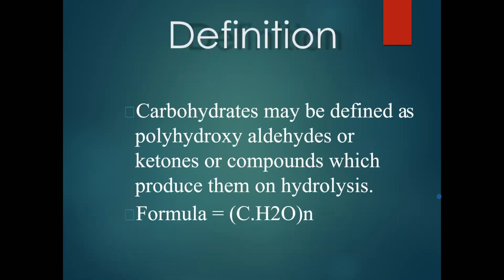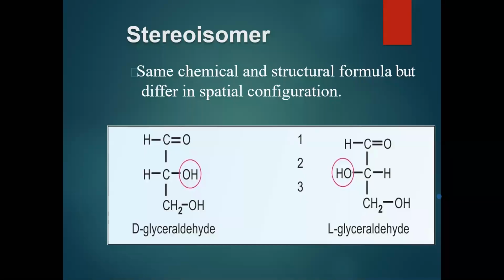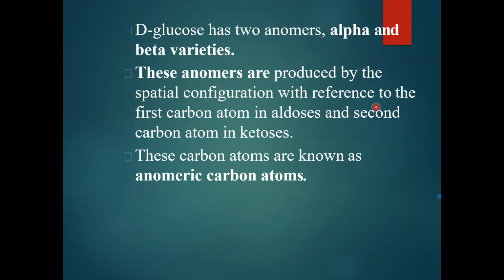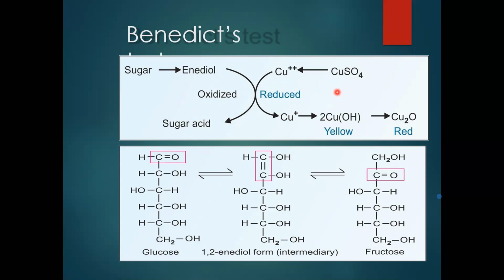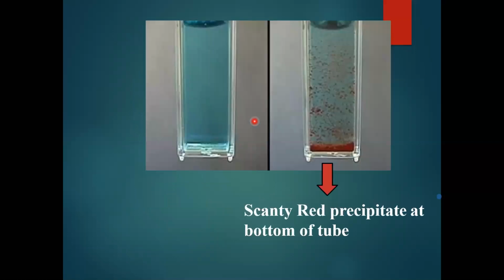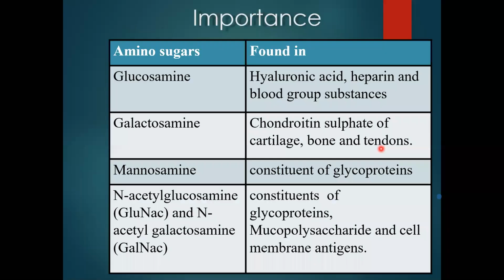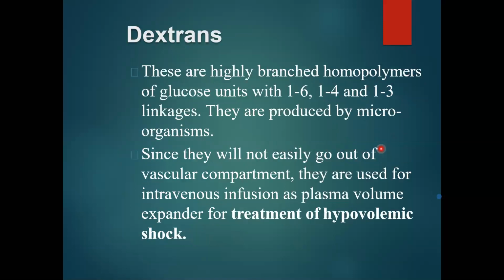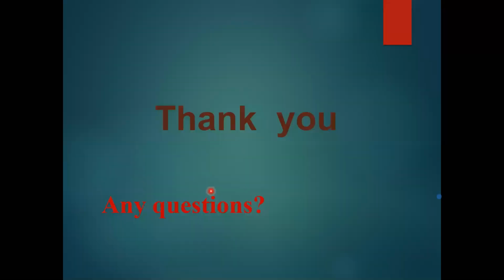Carbohydrate Chemistry Lecture-1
CARBOHYDRATES